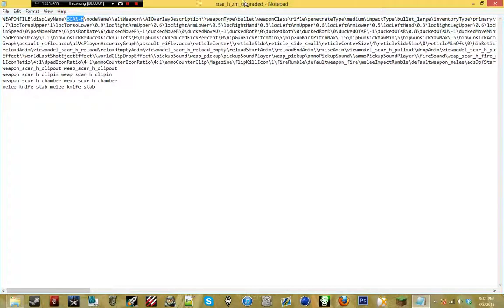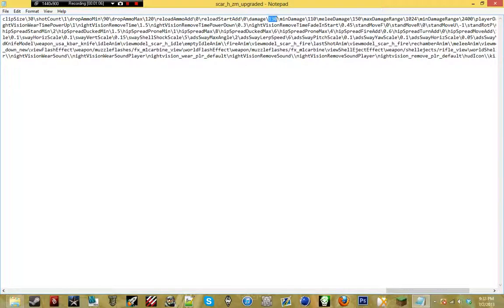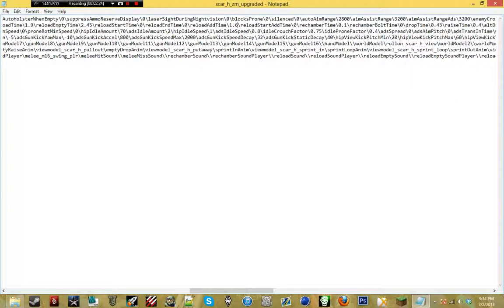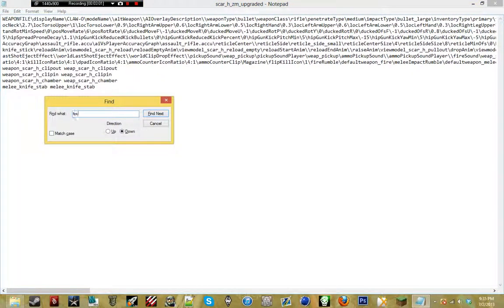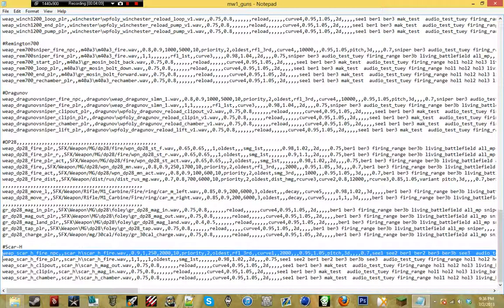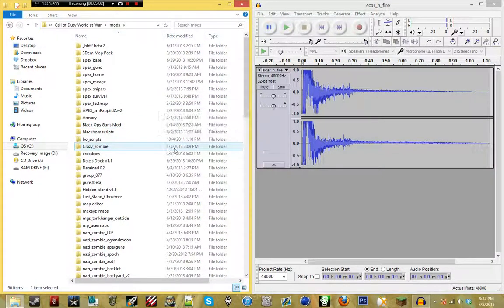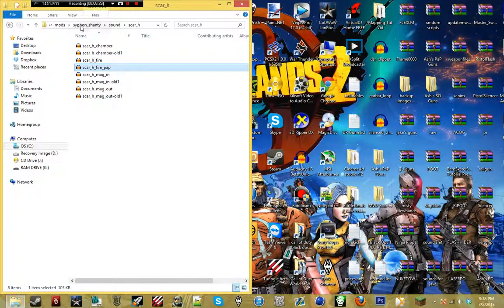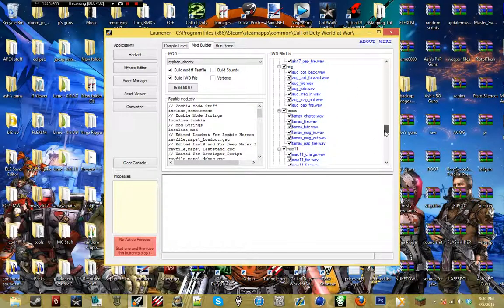Creating a Pack-A-Punch Version of Your Gun Tutorial Part 2